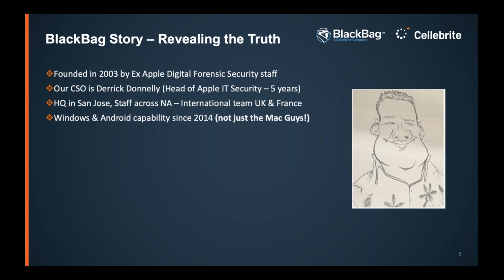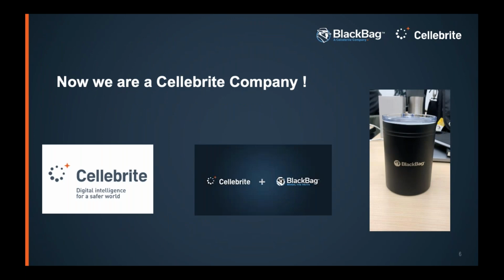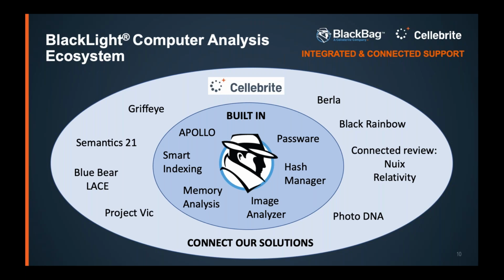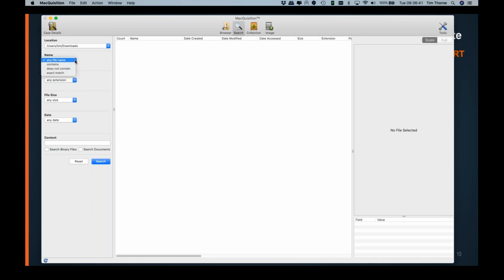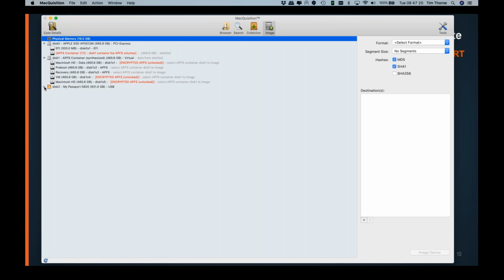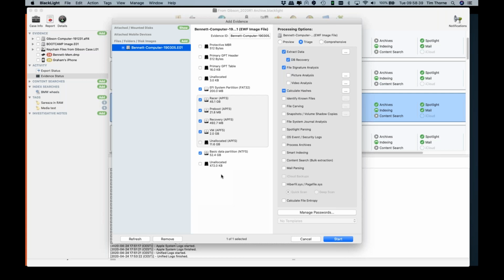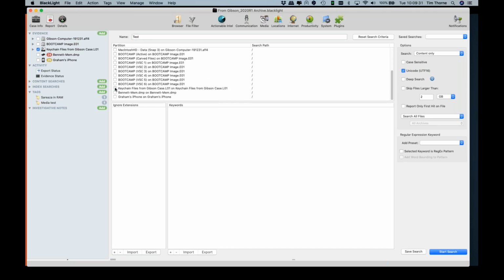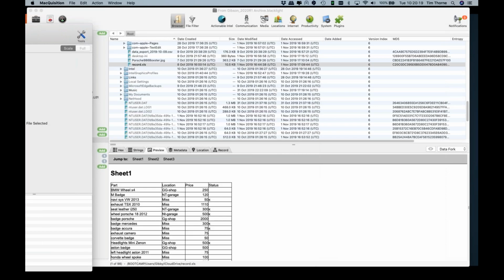Navigating Digital Investigations in 2020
Join our Solutions Engineer, Tim Thorne, to learn the latest digital investigation techniques for Windows and Mac. This session will dive into the new triage features within MacQuisition 2020 R1, the ability to remotely collect data from Macs, and how to image a T2 chip Mac.

To learn more visit blackbbagtech.com.